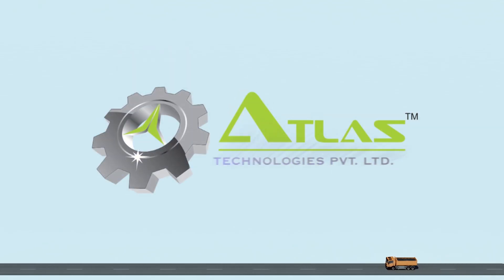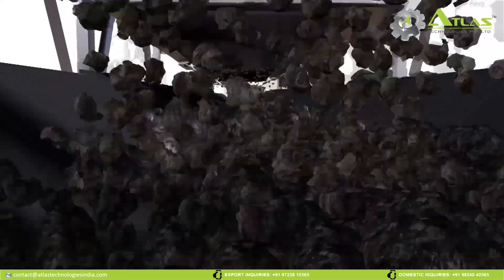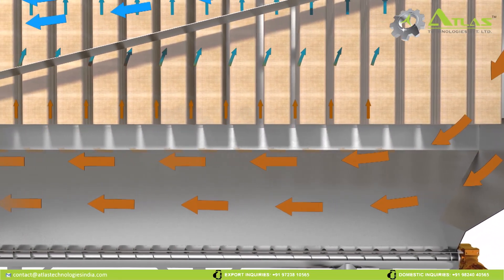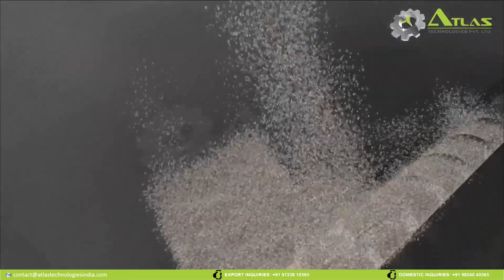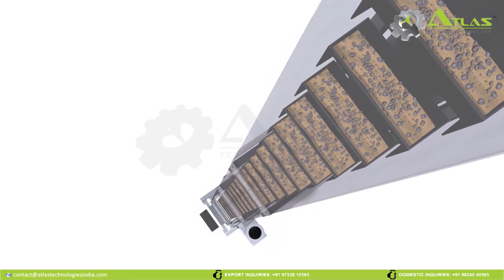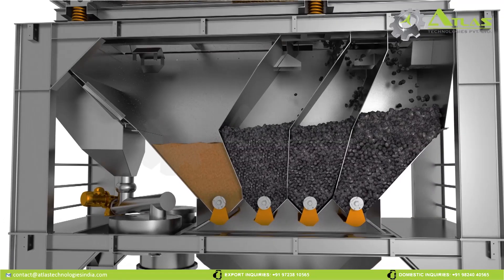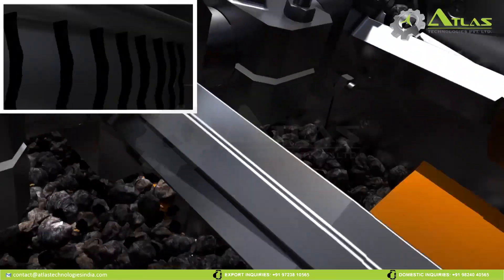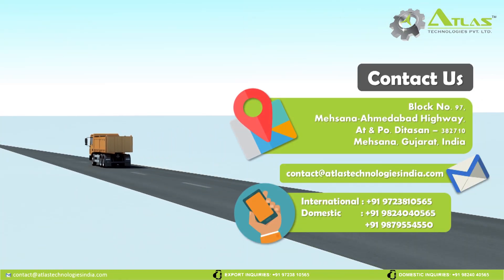Asphalt batching plant 3D video by Atlas Technologies Pvt. Ltd., India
3D animation video of Atlas make batch mix plant. Atlas make asphalt batch plant is available in capacities 80 tph, 120 tph and 160 tph. This is a modular design machine which is designed for road contractors looking for a quality and durable product.

The design is simple and easy to use. It is low on maintenance and easy to operate. The touch screen control panel ensures that the plant functions with ease.